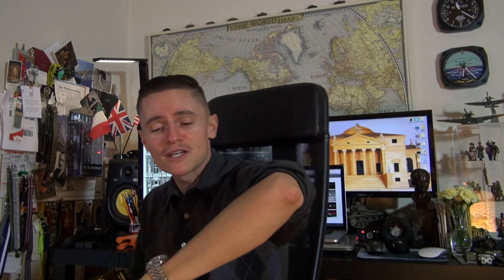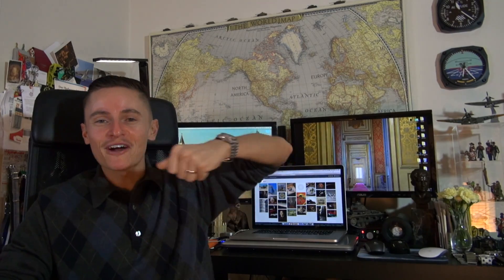WWT#70 - The 5 Best Ways To Answer All Watch Questions - Resources For Beginners To Experts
In today's WWT (Wrist Watch Talk) I share my favourite sources of information, reference, and learning for all things watches and horology. If your are a veteran collector, seasoned connoisseur, or just getting started collecting and enjoying watches, there is something here for everyone. From the basic essentials, definitions of watch terms, to history and community engagement, it is all included in this video. As my loyal viewers know, I never limit myself when it comes to learning and that has always been a key fundamental part of the channel and my own belief system.  So, here are the top 5 great resources I use:

5. Watch Wiki

4. The "Watch & Learn" video series by Marc from Long Island Watch.

3. A Guide to Choosing the Right Watch by the Art of Manliness.

2. Ebay used books on clocks, watches and horology.

1. The Urban Gentry Watch Club on Facebook (UGWC)